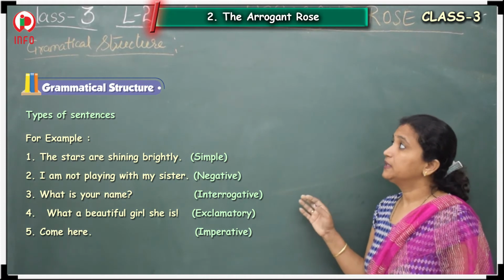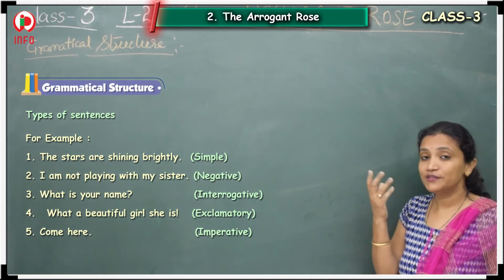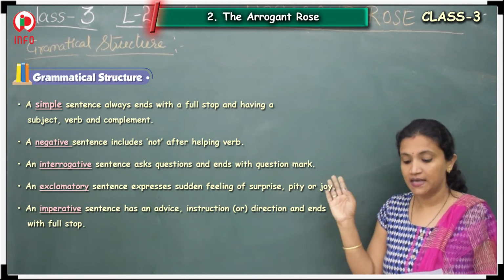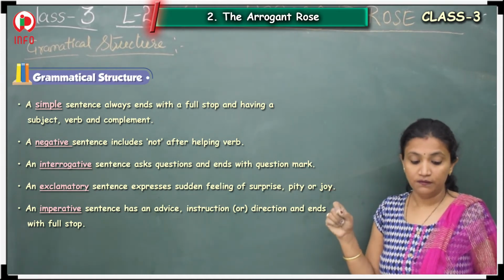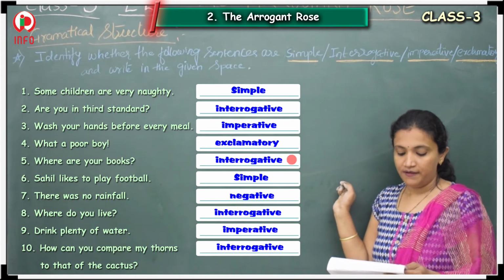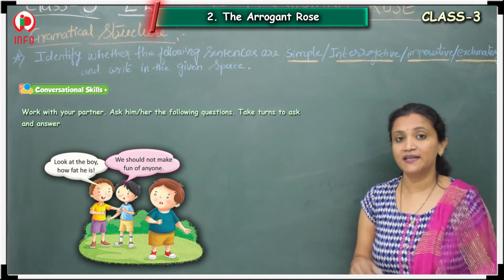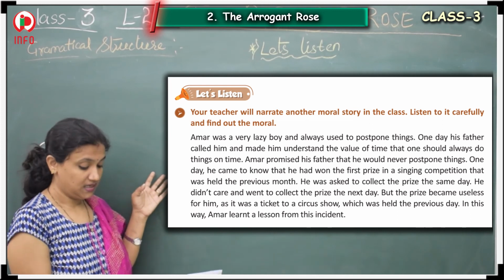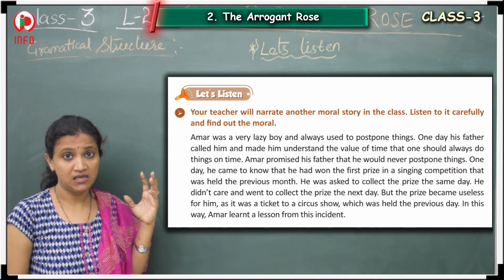02 The Arrogant Rose part2 Cls 3